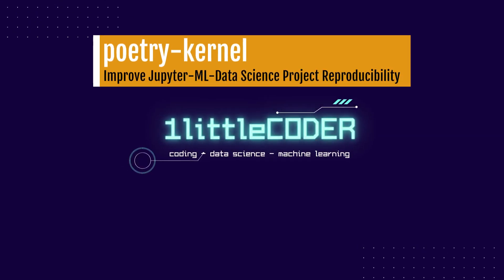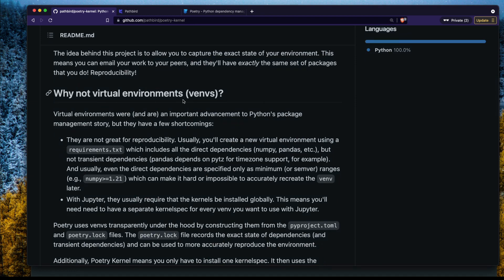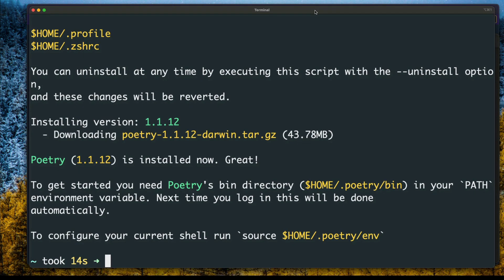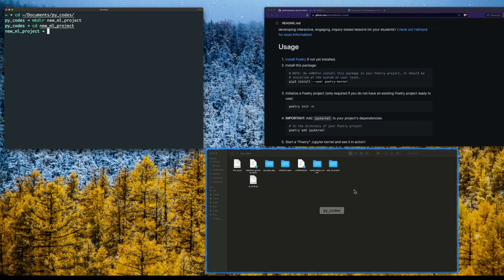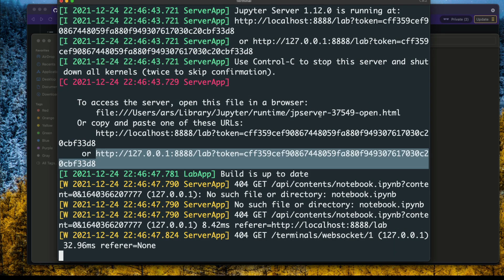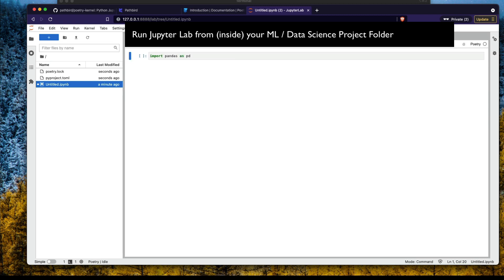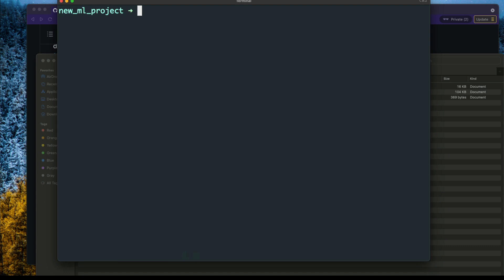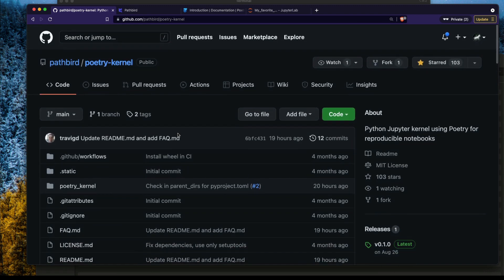Learn to create Reproducible Jupyter ML Data Science Notebooks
This Python tutorial will teach how to use `poetry-kernel` a Python library to create Reproducible Data Science ML Notebooks.

poetry-kernel can help you create per-directory Poetry environments to run Jupyter kernels. You can learn how to create reproducible Data Science Notebook Environments in Python.

Recommended Videos:

Learn Gradio - Python ML App Tutorial - Full Course for Beginners & Intermediate ML Engineers